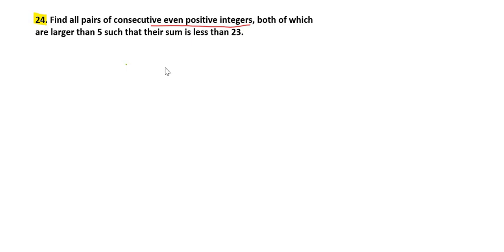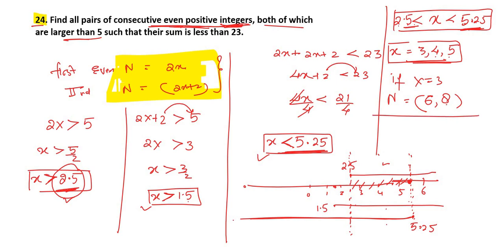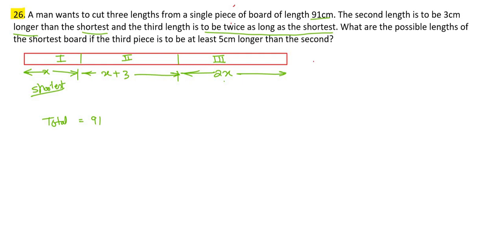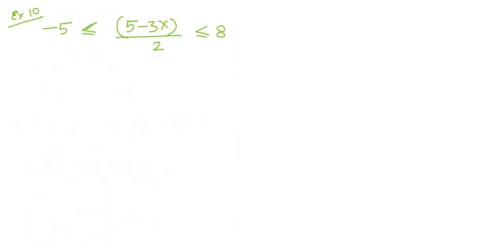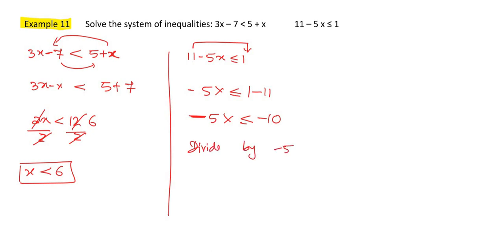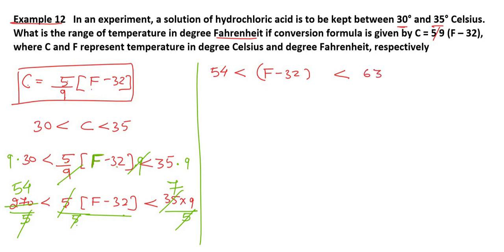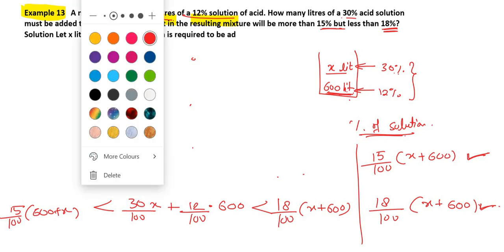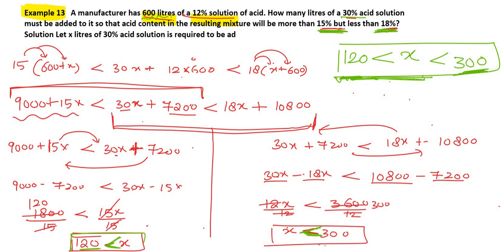P6 Linear Inequality Class 11 CBSE NCERT solution Exercise 6.1 Q 24,25,26 Example 16,17,18,19,20